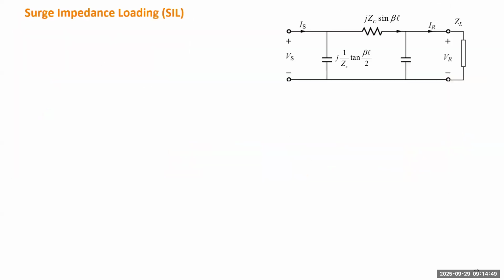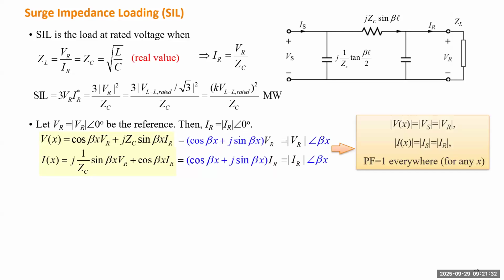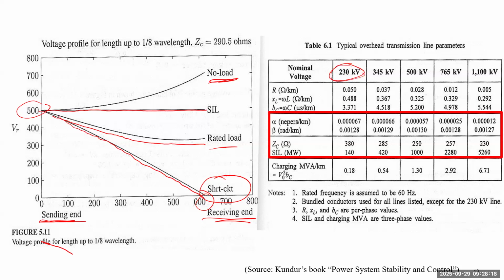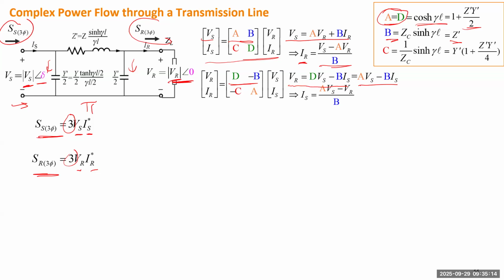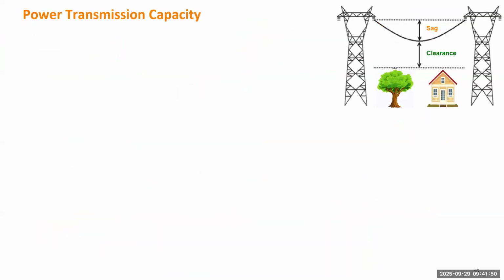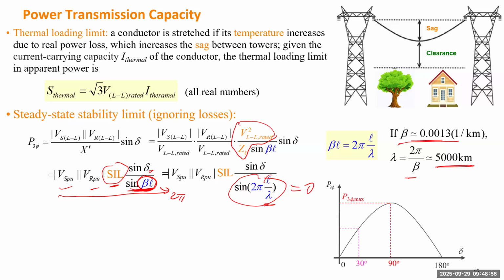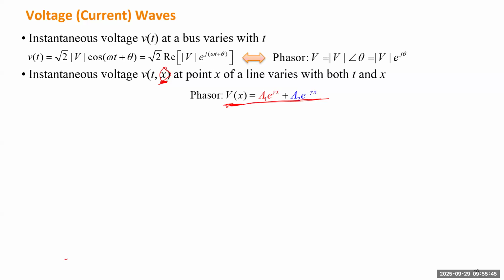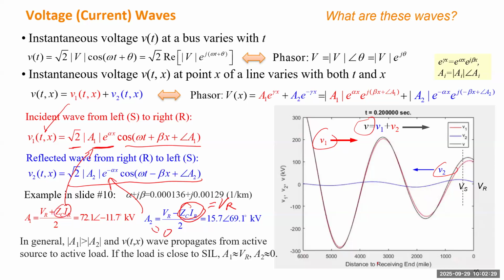ECE421 - Lec 18: Power in Long Lines; Power Transmission Capacity; Voltage Waves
Section 5 – Line Model and Performance